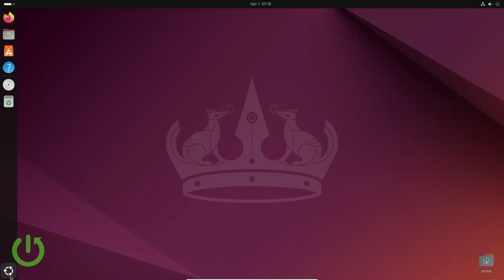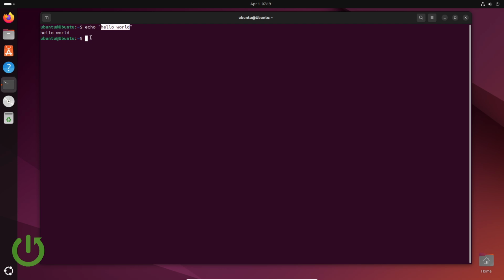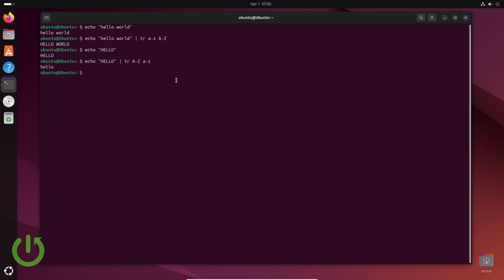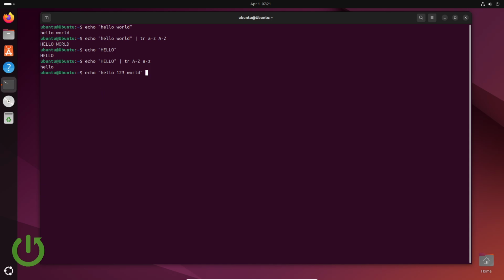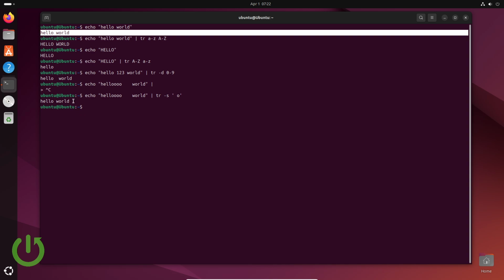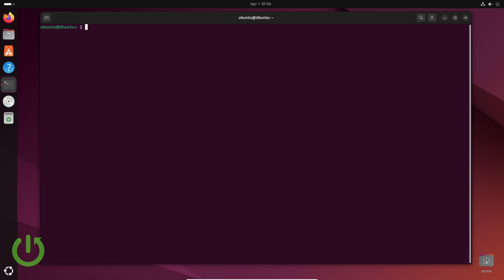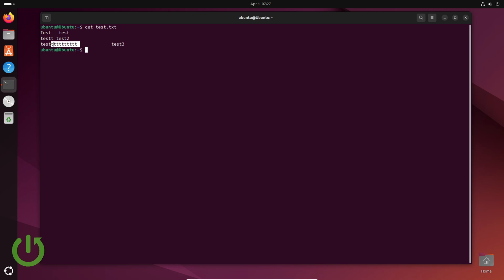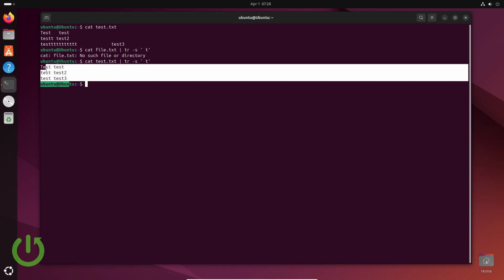How to Use tr Command on Linux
In this video you will learn how to use the tr command on Linux to transform and clean text from the command line. We cover what tr does, why it reads from standard input, and how to use it with pipes (echo, cat, cut). You’ll see practical examples: convert lowercase to uppercase and back, delete digits with -d, squeeze repeated characters with -s, replace spaces with newlines, and how to apply tr to files on distributions like Ubuntu, Debian or Fedora. This is a hands-on, simple walkthrough showing exact commands and options so you can copy/paste and try them in your terminal right away.

How to delete characters with tr on Linux?
How to replace spaces with newlines using tr on Linux?

0:00 Introduction
0:03 What is tr and why use pipes
0:32 Convert lowercase to uppercase with tr
1:10 Convert uppercase to lowercase with tr
1:50 Remove digits using tr -d
2:55 Squeeze repeated characters with tr -s
3:45 Replace spaces with newlines using tr
4:55 Using tr with files (cat/cut and pipes)
6:05 Summary and next steps